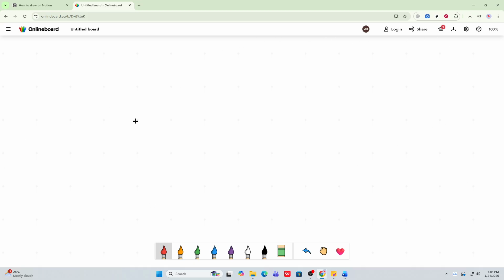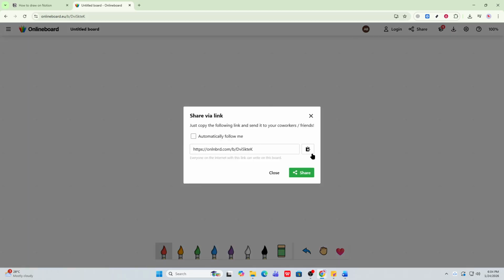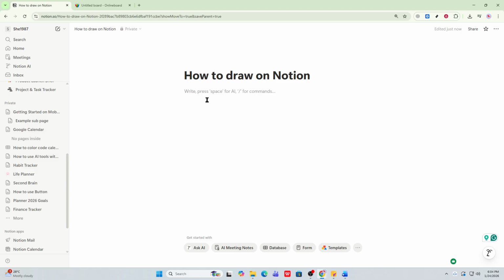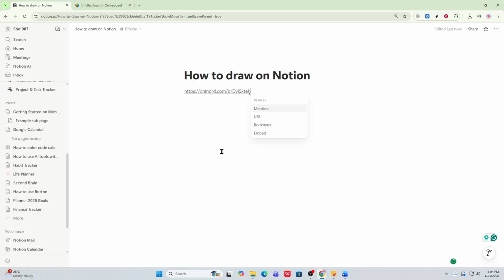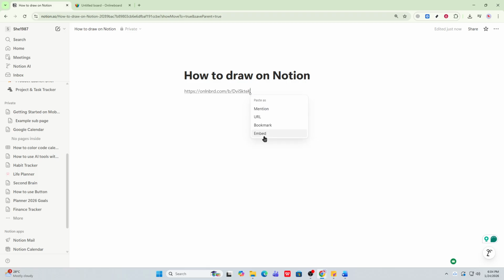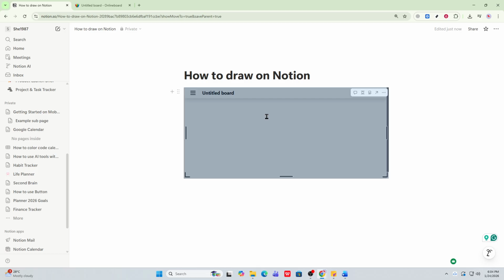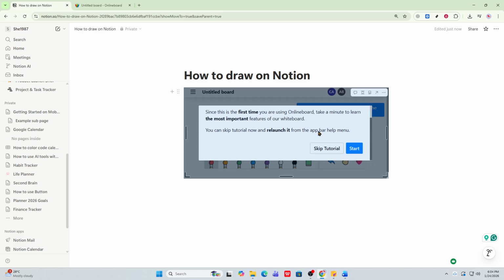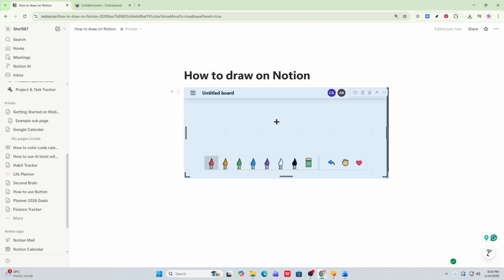How to Draw on Notion [Full Guide 2026]